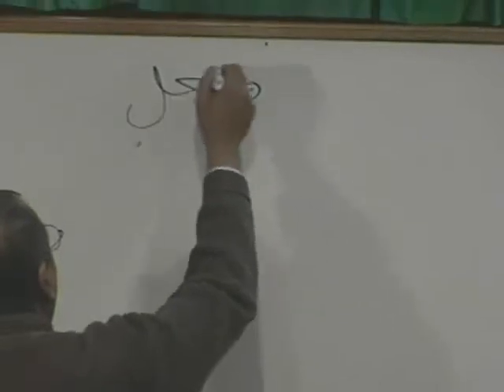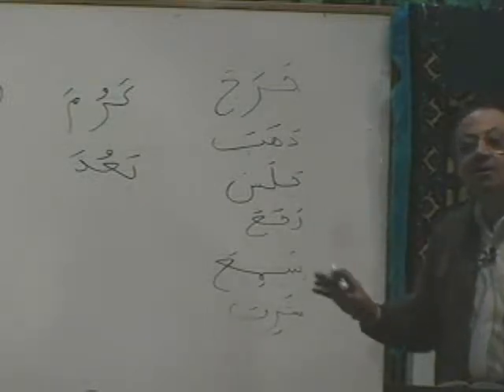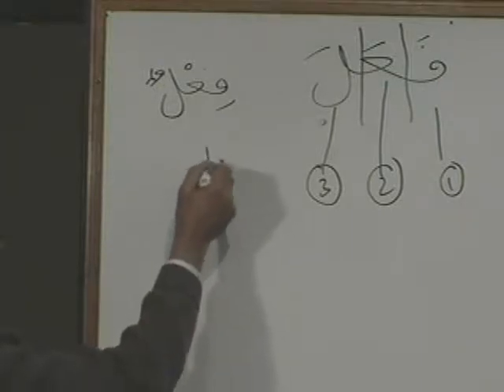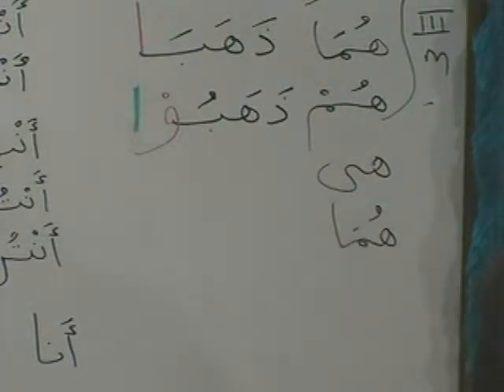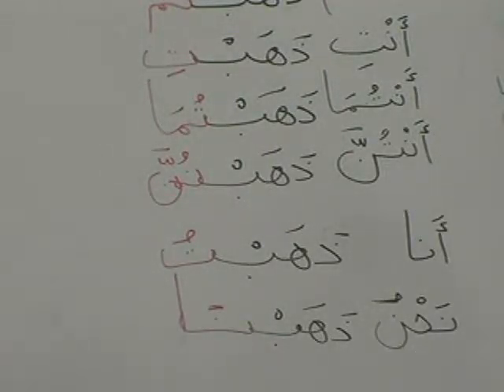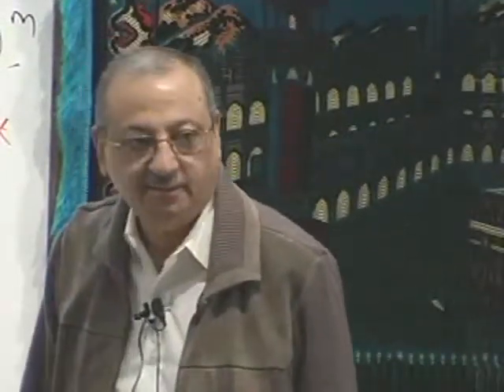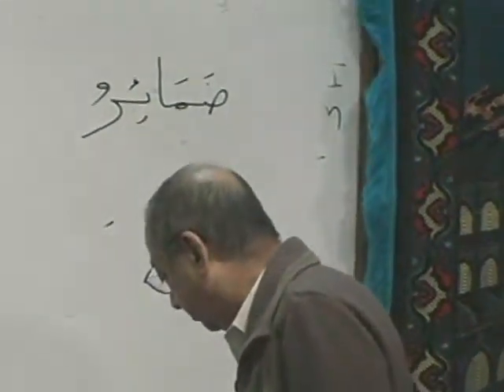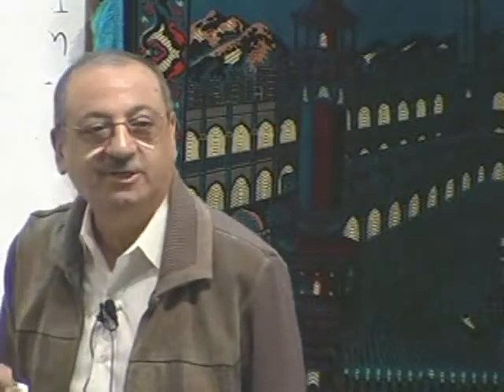MAV BK1 DVD03 PARTA1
Description: Based on the World Renowned Madina Books written by Dr. V. Abdur Rahim. Presented by The Institute of the Language of the Qur'an, Toronto, Canada. Instructor: Br. Asif Meherali. Each DVD has been split into 6 parts (A1,A2,A3,B1,B2,B3). The Book 1 consists of 9 DVDs. Book 2 has 16 DVD and Book 3 has 23 DVD.